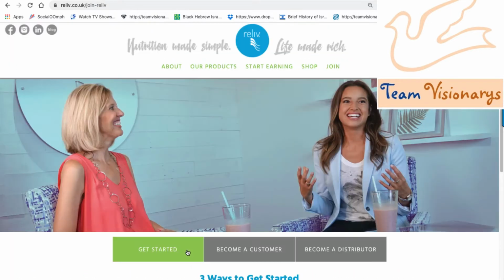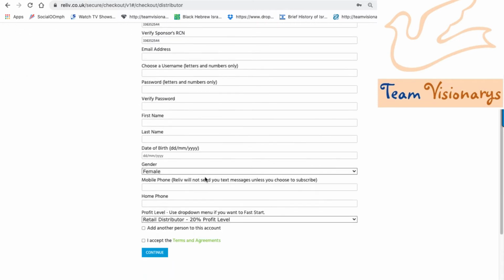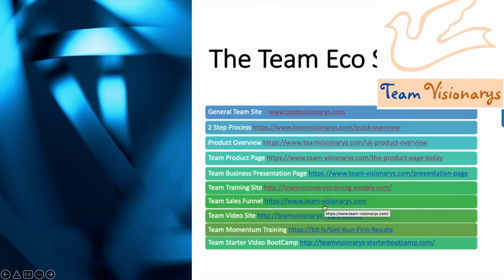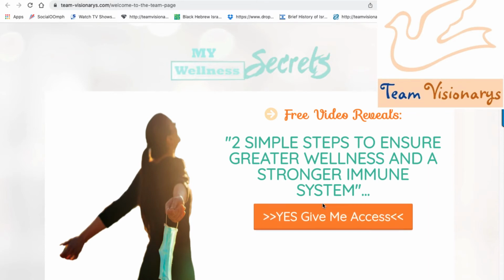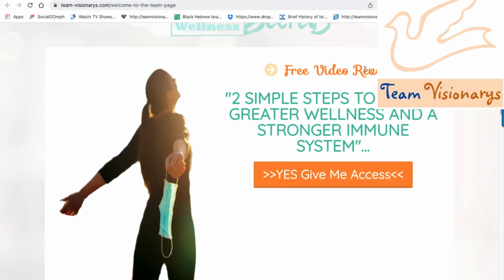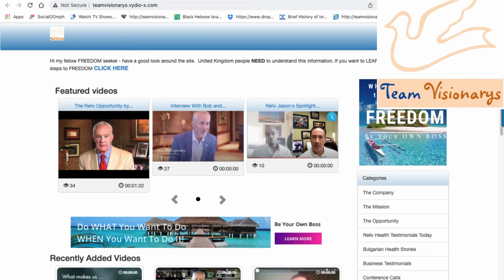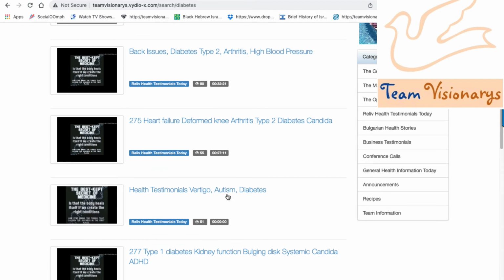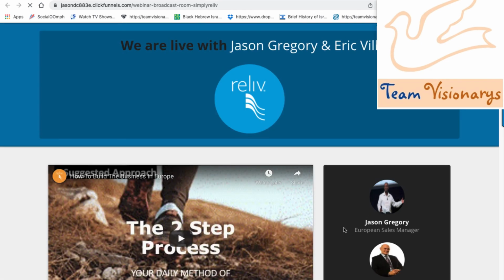New Distributor Orientation